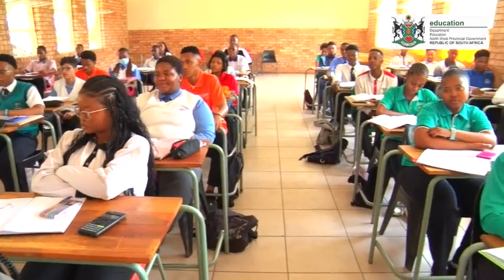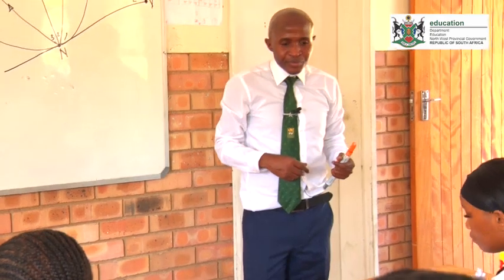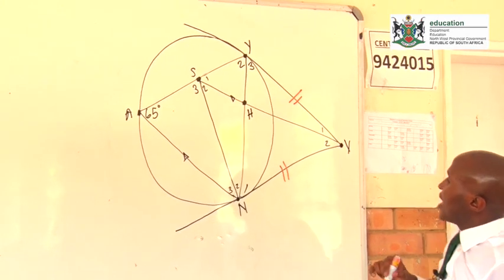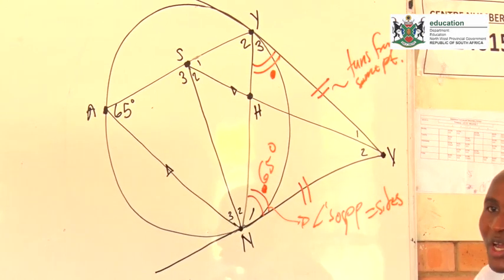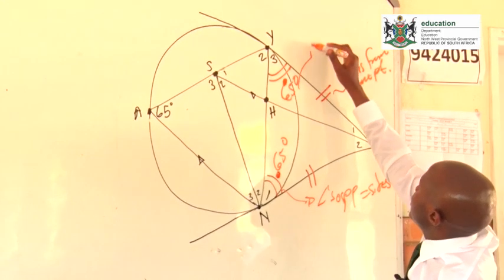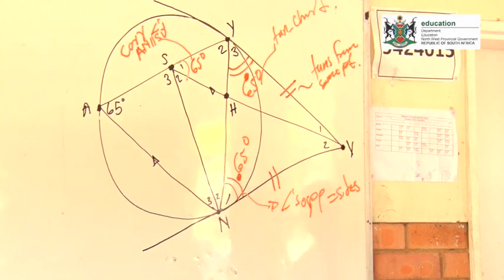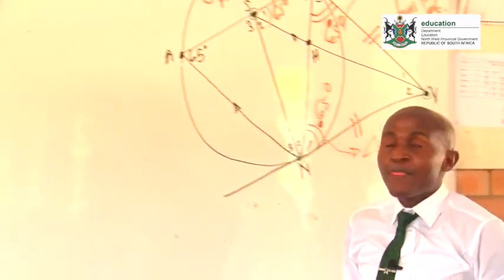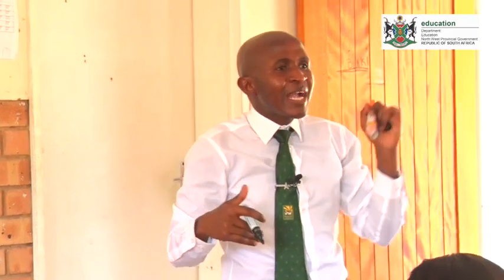Euclidean Geometry By Jobe Wa Maths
North West Mathematics Specialist takes his Grade 12 learners through final journey as they prepare for their final exams.